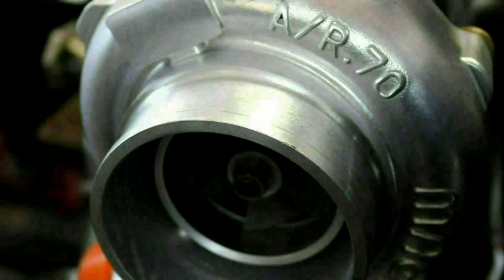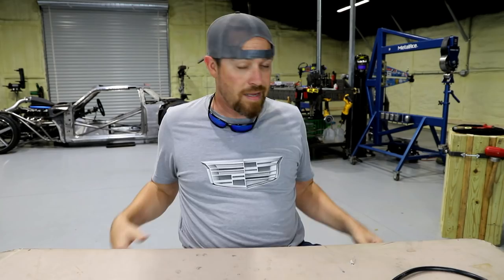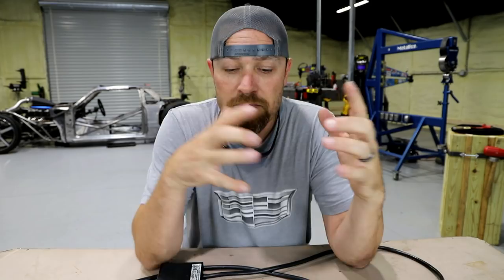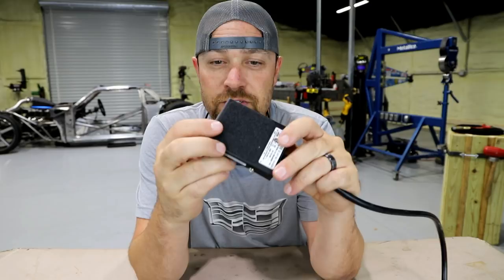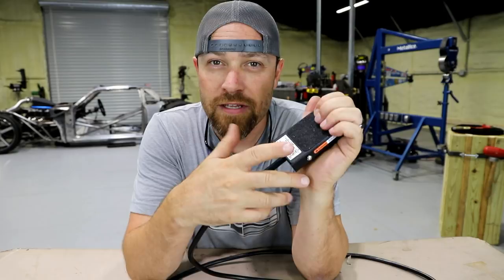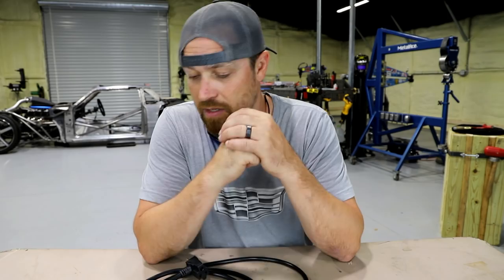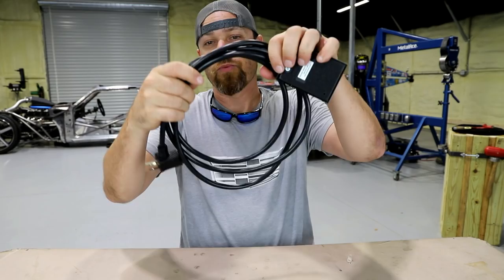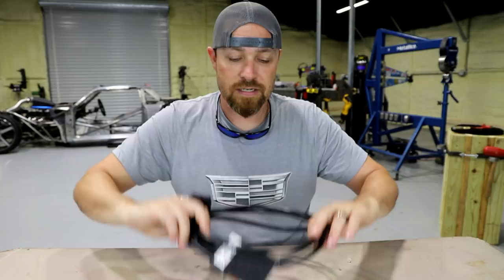You Need This Tool - Episode 113 | Foot Activated Power Switch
Foot Activated Power Switch

On this episode of You Need This Tool I feature the foot activated power switch. This thing is great for those power tool you want to be able to turn on and off with your foot.

Welcome to The Fab Forums. My name is Kyle Voss and I am a maker that produces Custom Automotive Fabrication content of all forms for you. Carbon Fiber, TIG Welding, Metal Shaping, Hot Rods, Muscle Cars, Custom Choppers, and everything in between. I work hard to bring you new content on a weekly basis.